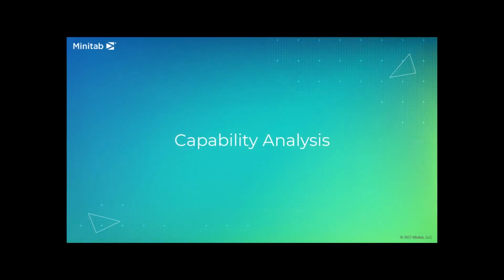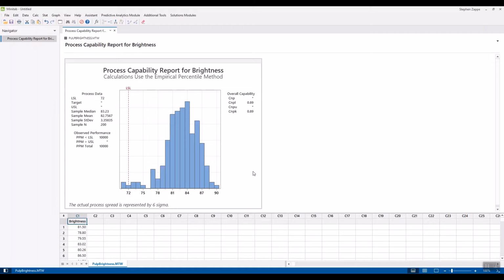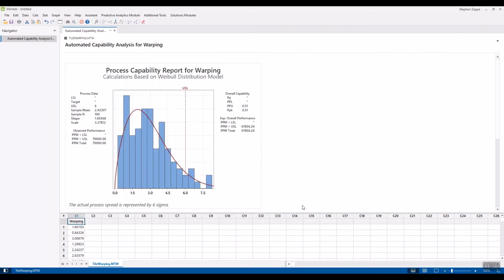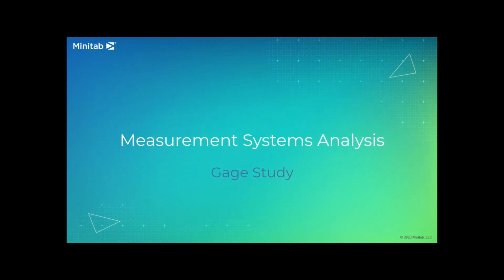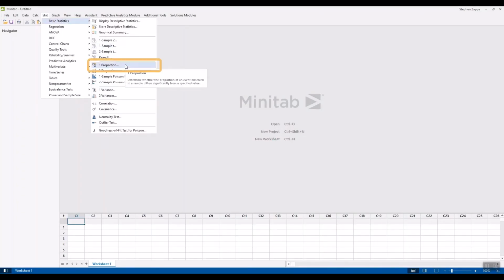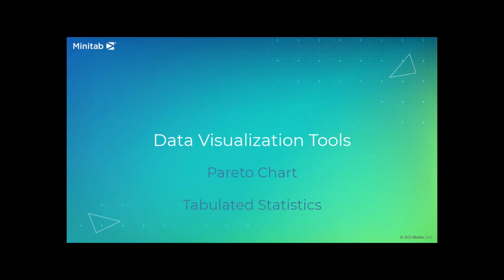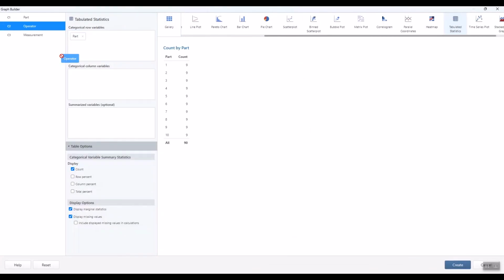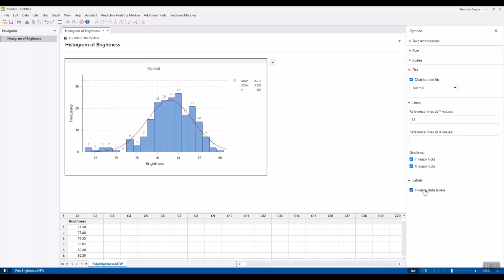探索 Minitab 統計軟體 22 的新功能